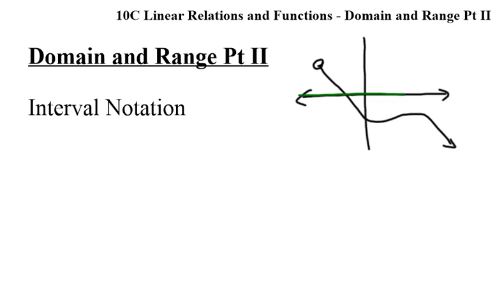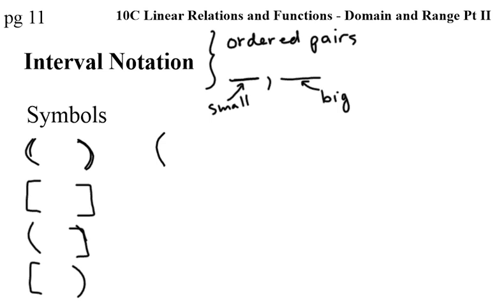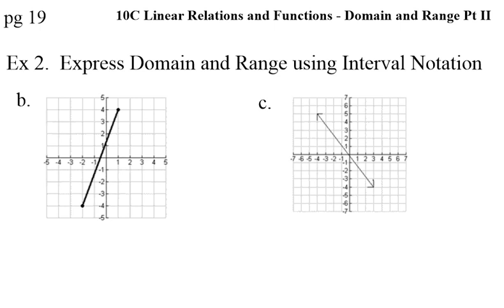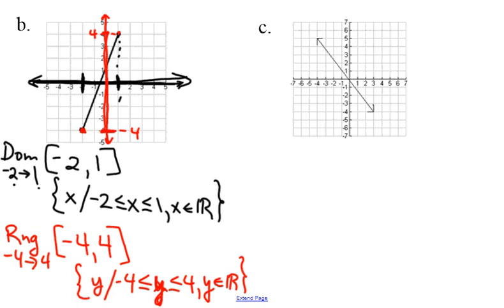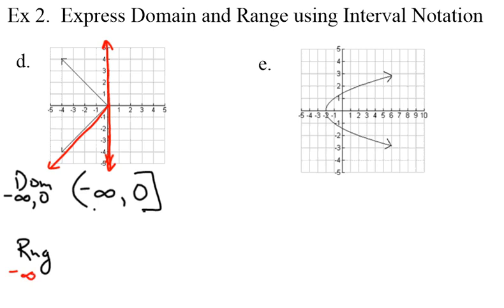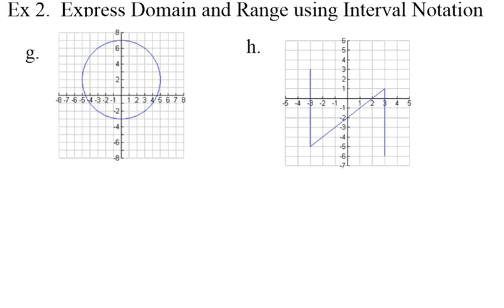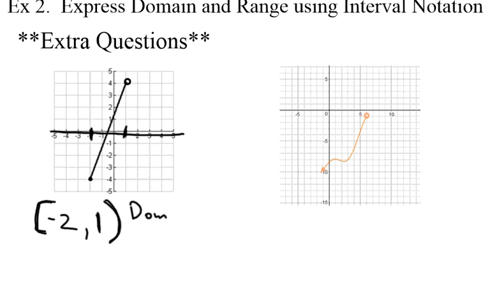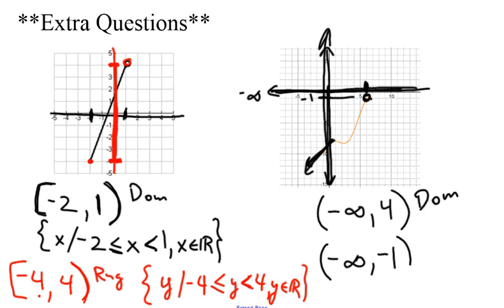10C Chpt 5 L4 DomainRange Pt II